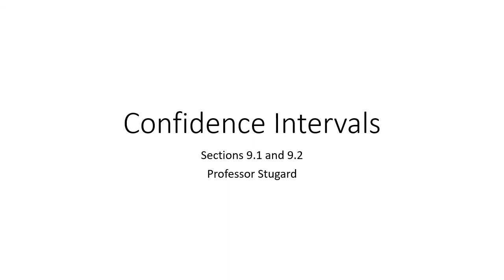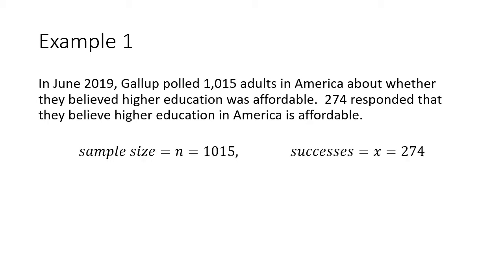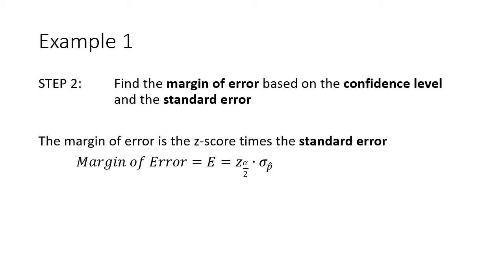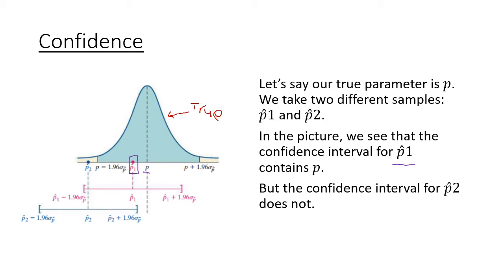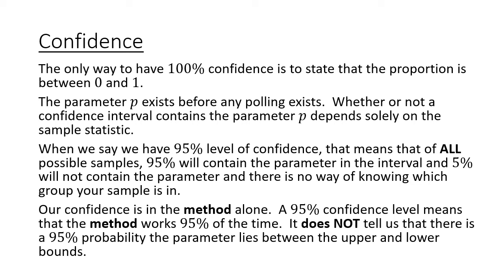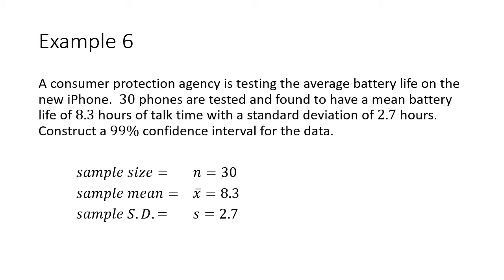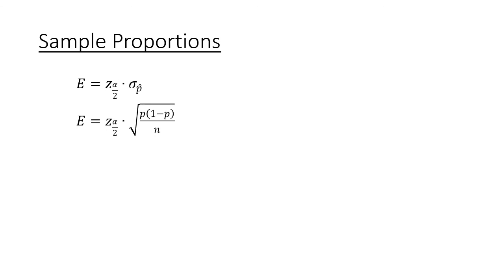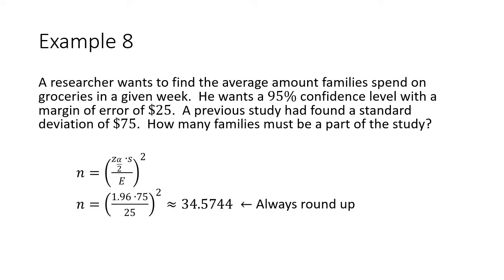Statistics - Chapter 9: Confidence Intervals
This video explains confidence intervals